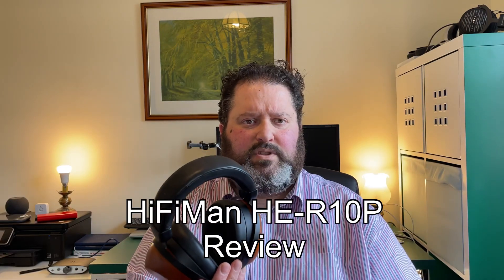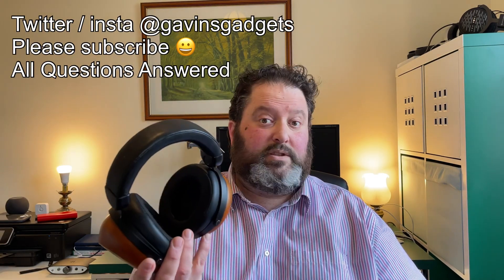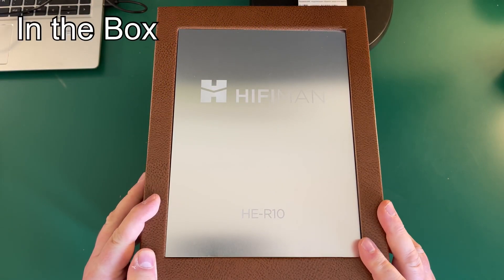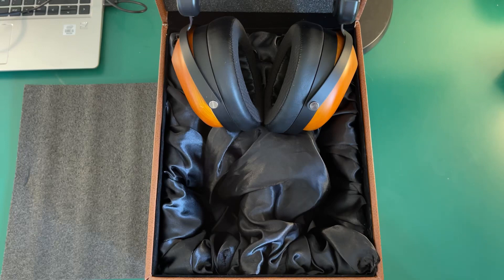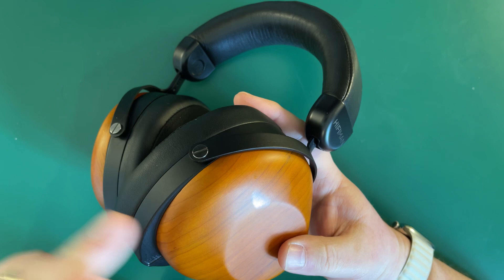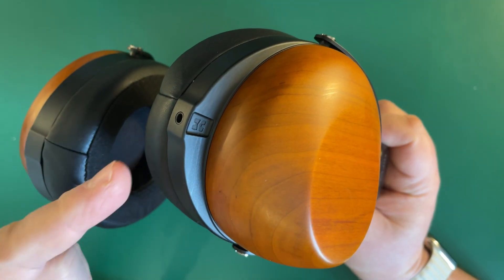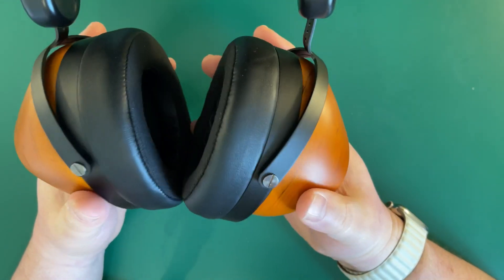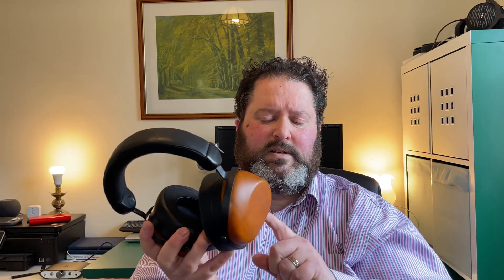HiFiMan HE-R10P review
Welcome to my review of the HIFiMan HE-R10P closed back planar magnetic headphones that retails for $5,499.